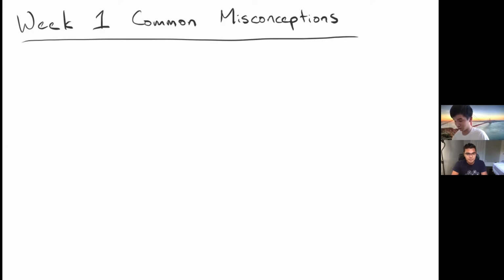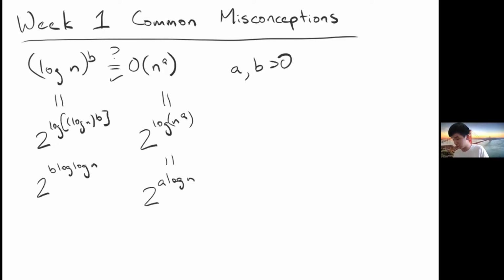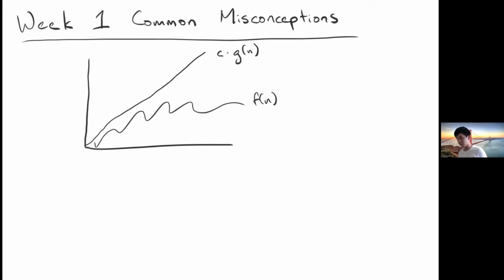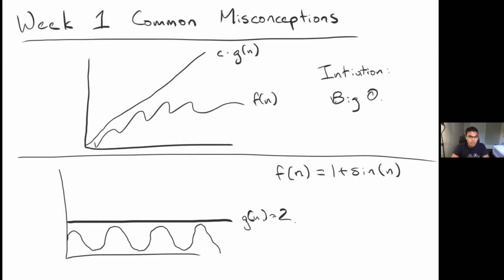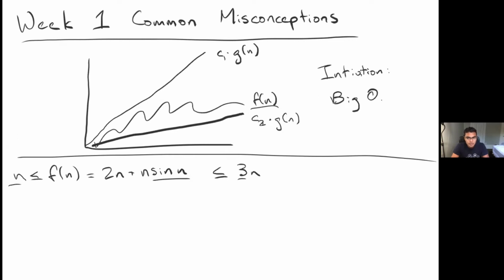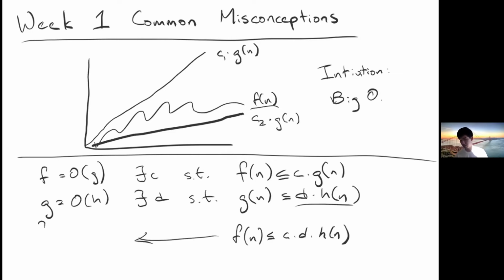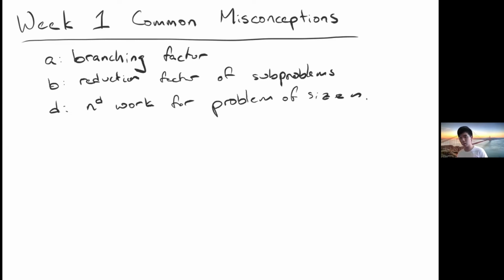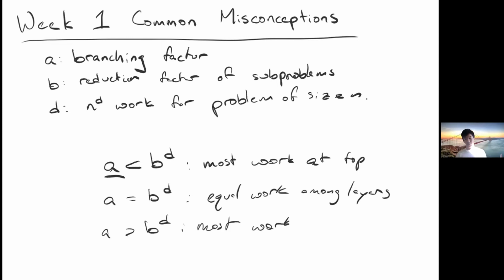CS170 Week 1 - Q&A + Common Misconceptions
Week 1 Questions and Misconceptions Answered:

0:00 - Intro To Q/A
1:04 - Is (log n)^a = O(n^b) for all a, b greater than 0?
3:50 -  Big O definition vs. limit rule
7:15 - Does f = Theta(g) mean f(n) = c * g(n)?
9:28 - Does f = O(g) and g = O(h) imply f = O(h)?
11:47 - The intuition behind Master Theorem cases, what does the relationship between a, b and d actually mean
15:56 - How can an algorithm for "find the valley" be sub-linear?
18:01 - What is the goal of "Median of Medians"?